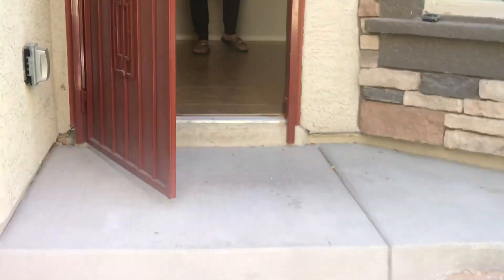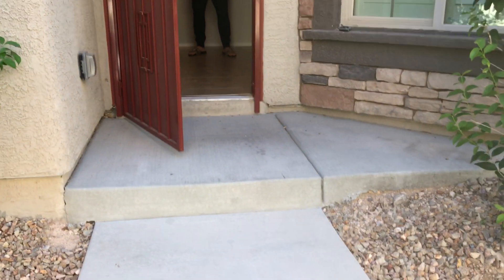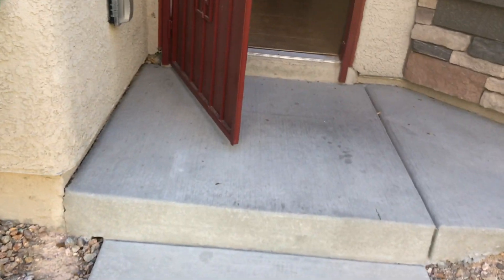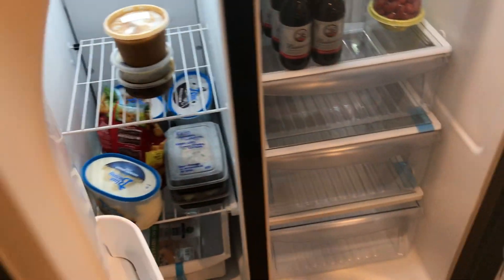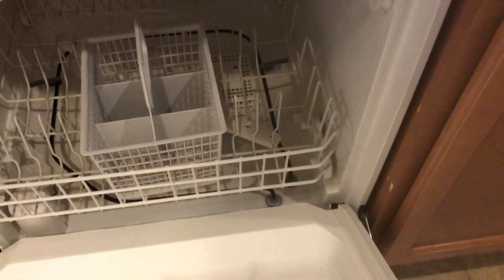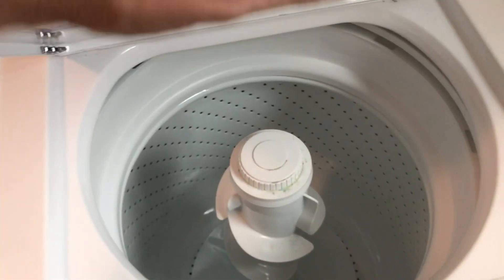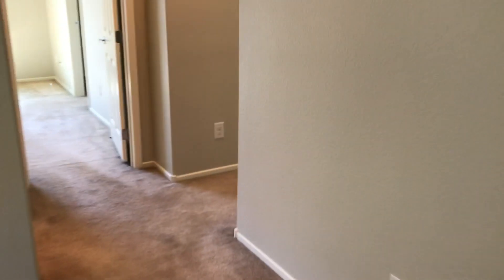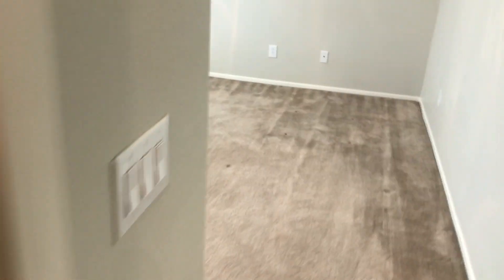190905 Vega Carpio PCR